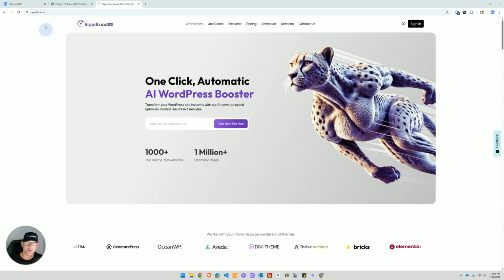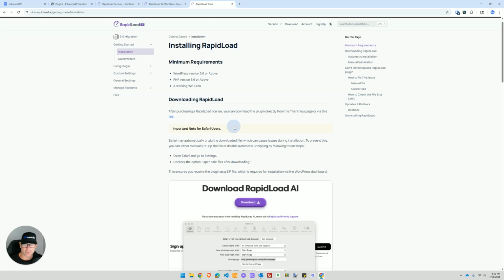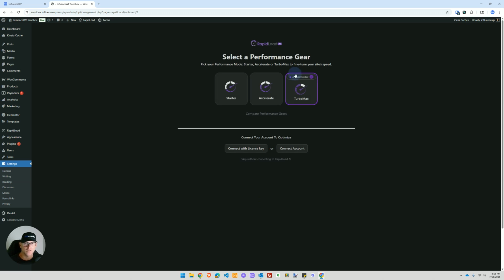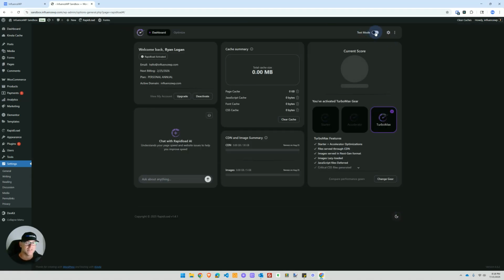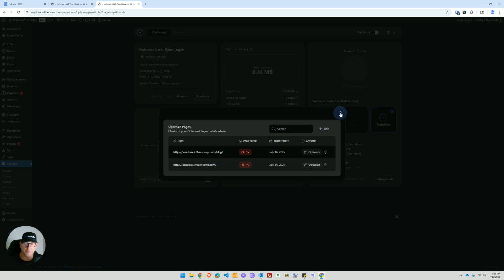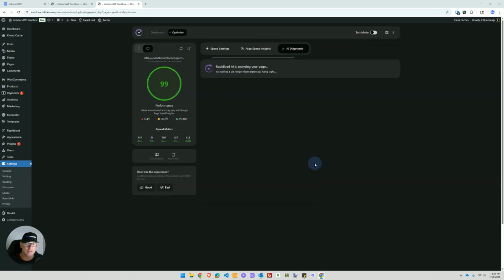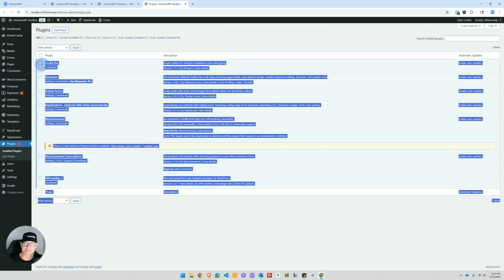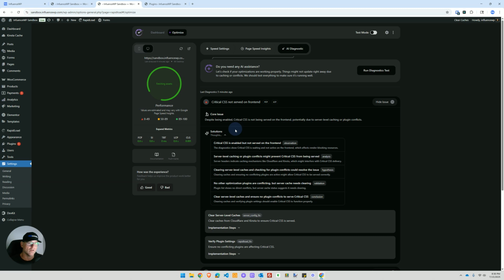InfluenceWP First Look - RapidLoad AI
In this First Look video from InfluenceWP, we look at the RapidLoad AI, a WordPress speed optimization plugin that improves Core Web Vitals and PageSpeed scores using AI-driven automation. It optimizes CSS, JavaScript, images, fonts, caching, and CDN delivery to make websites load faster with minimal effort.

We walk through all of the features while highlighting the importance of understanding the multiple layers of optimization. We also share feedback for the RapidLoad AI team regarding the need for an about page and a founder video.

Viewers are encouraged to explore the RapidLoad AI website and plugin to consider how their solution and services can benefit your own websites.

🔥 Massive Deals
⚡ FREE Memberships